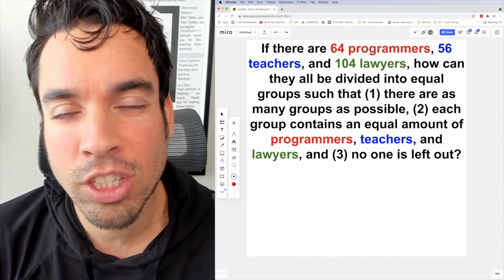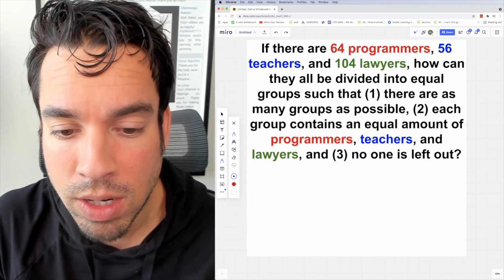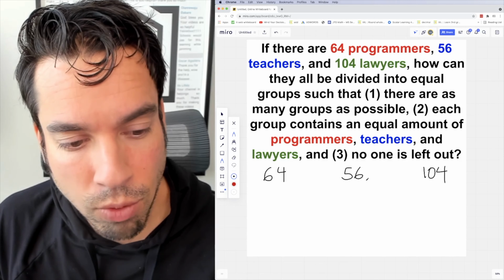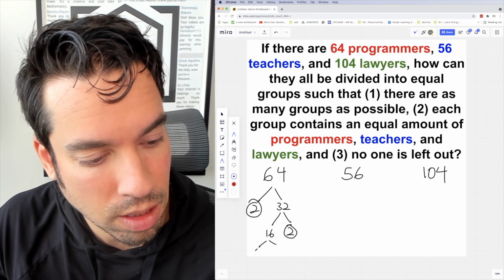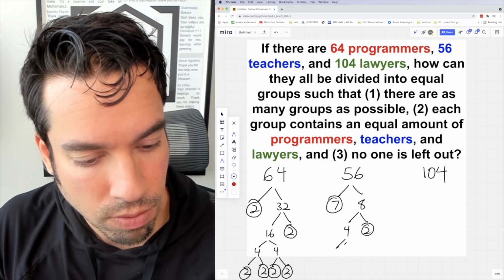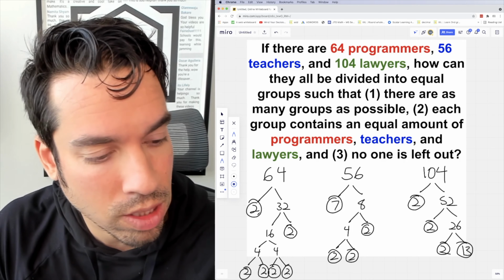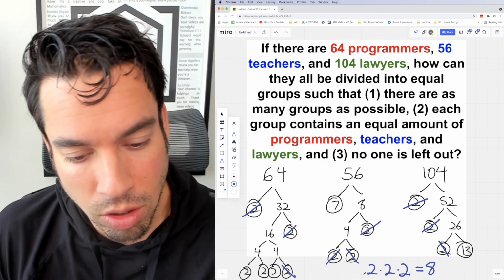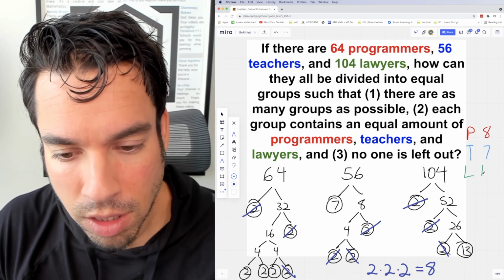How Many Groups and How Many in Each Group??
This is a fun story problem that requires knowledge of greatest common factors. Check back every week for more awesome math puzzles!